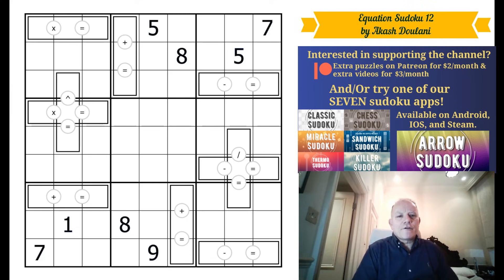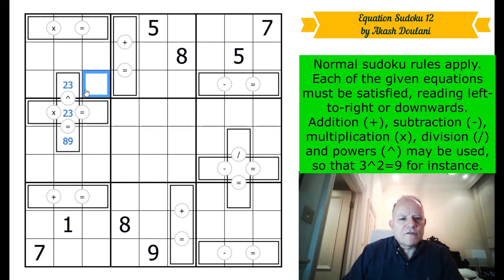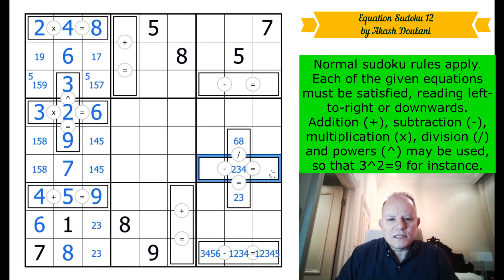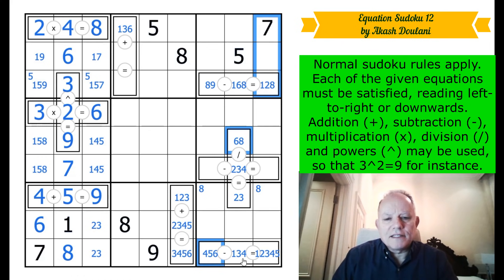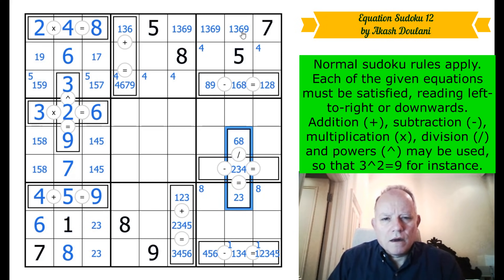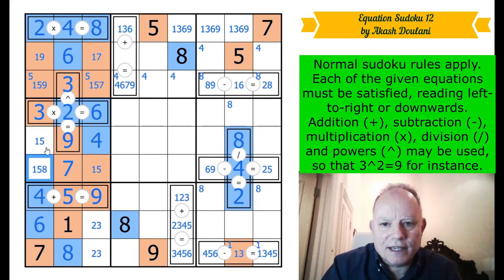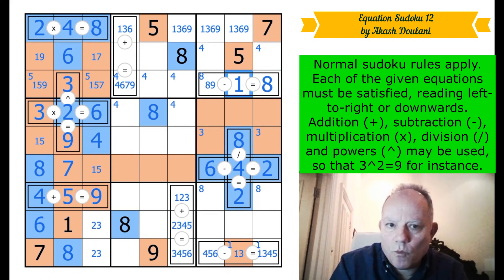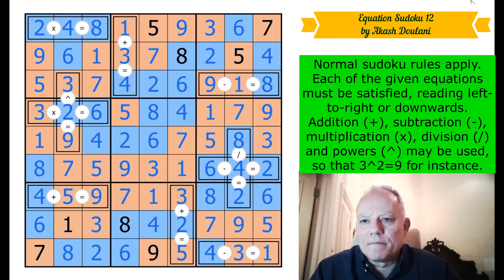The Maths & Sudoku Mix!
Here is where you can try Equation Sudoku 12 by Akash Doulani
Normal sudoku rules apply. Each of the given equations must be satisfied, reading left-to-right or downwards. Addition (+), subtraction (-), multiplication (x), division (/) and powers (^) may be used, so that 3^2=9 for instance.
Akash’s book World of Sudoku Vol #5, “Where Sudoku Meets Maths” can be found

▶Music◀
▶SOFTWARE◀
▶Logo Design◀
Melvyn Mainini

Joel Blundell
▶ABOUT US◀